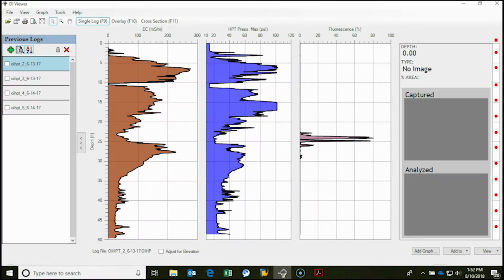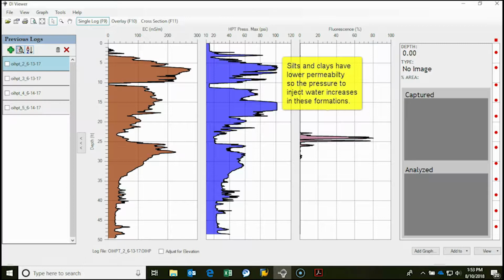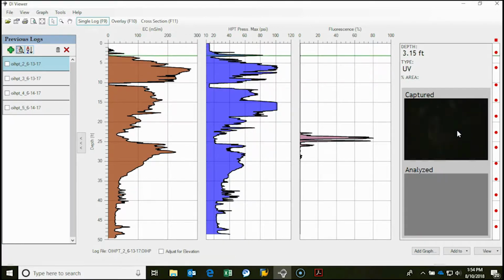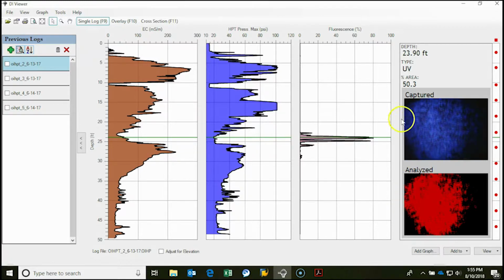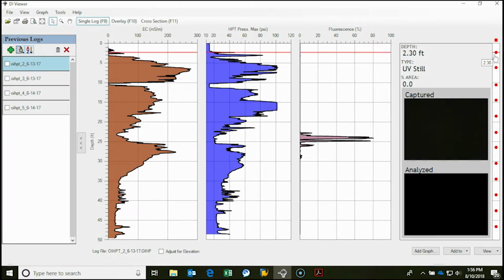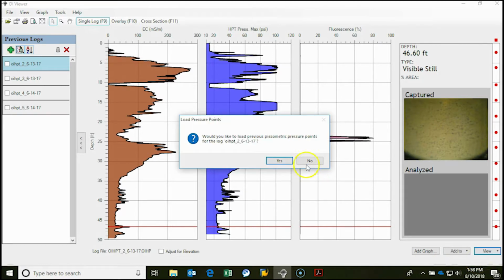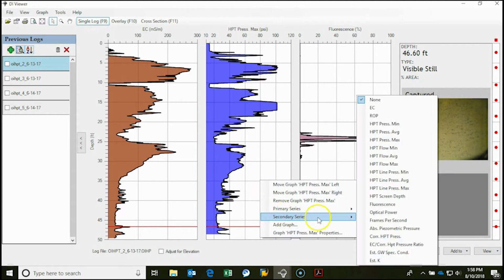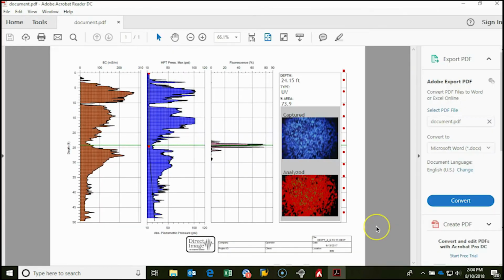DI Viewer - Reviewing OIP HPT Log